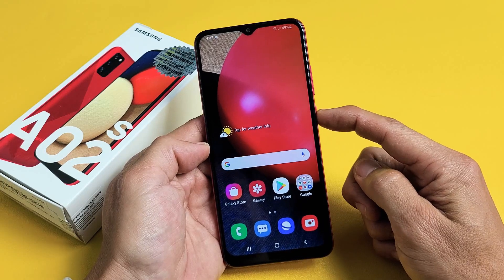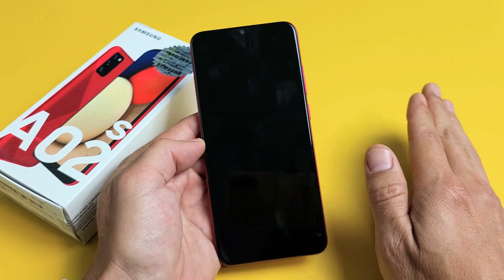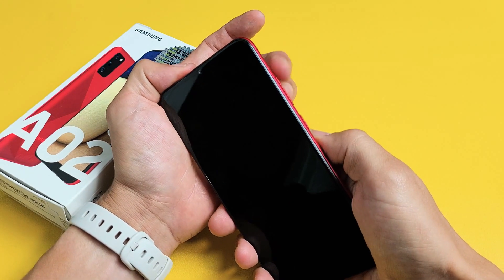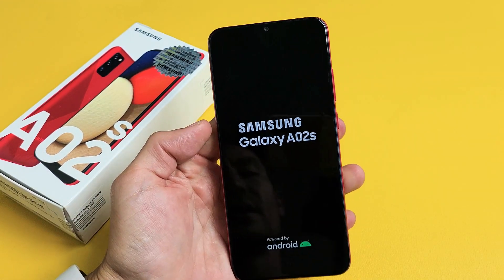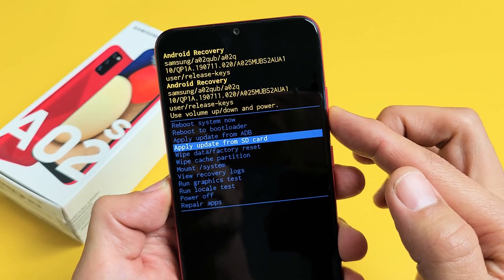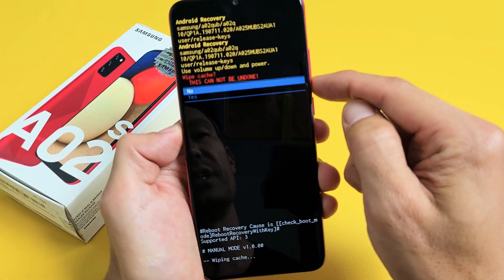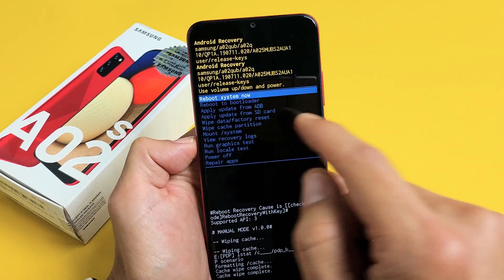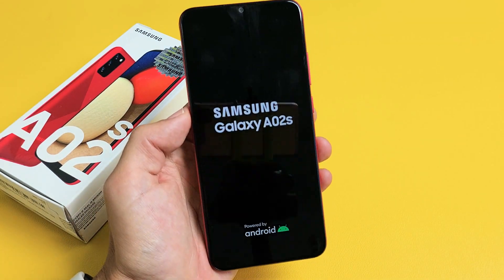Galaxy A02s / A02: How to Wipe Cache Partition (Fix Slow or Laggy Phone)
I show you how clear or wipe the cache partition on the Samsung Galaxy A02s (should be same for A02). Wiping the cache partition can fix issues like slow, laggy phone (speed up phone), error messages, etc. Hope this helps.